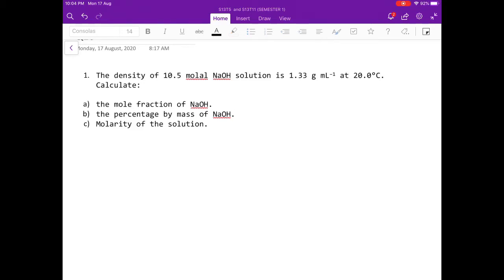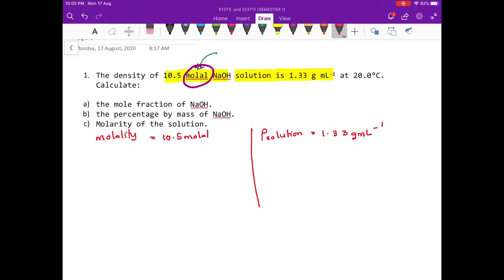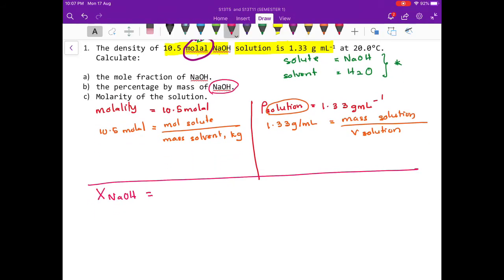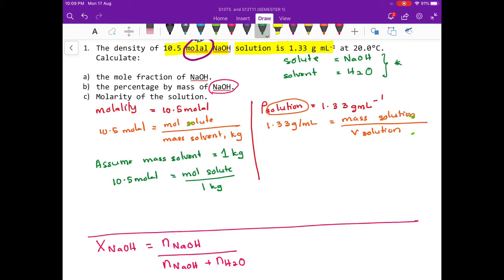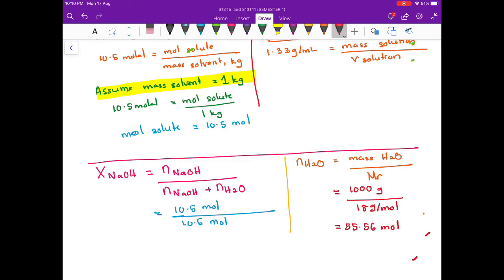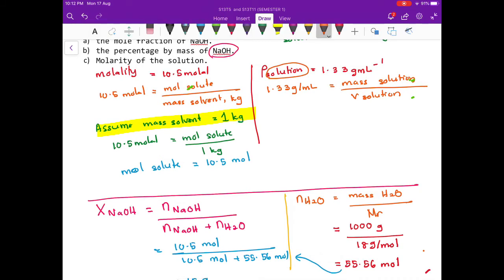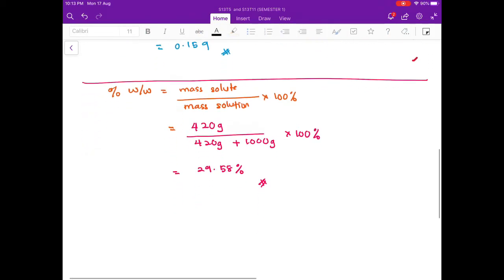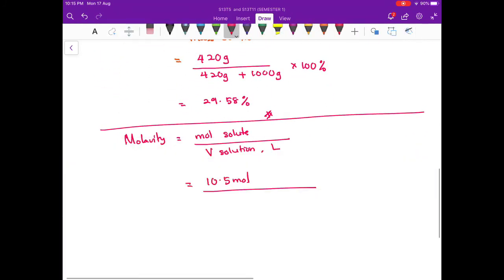Calculation Mol Fraction, %by Mass And Molarity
Tutorial 1.2 Question no 10